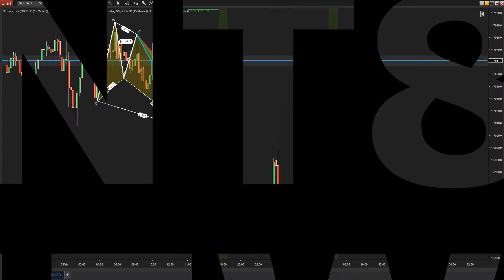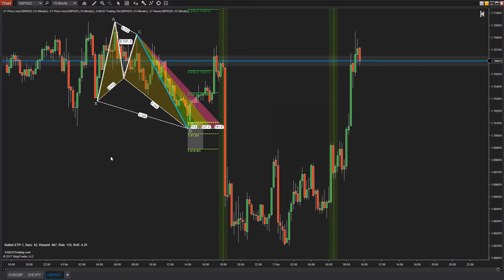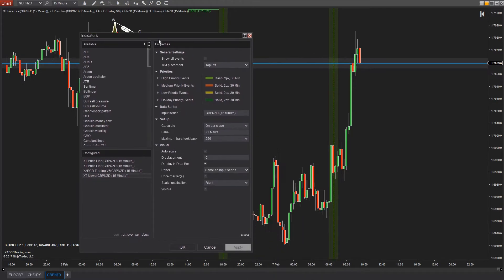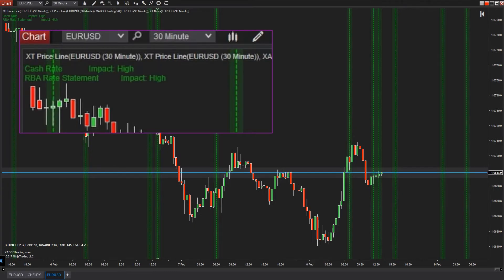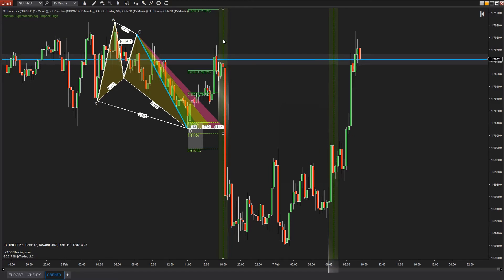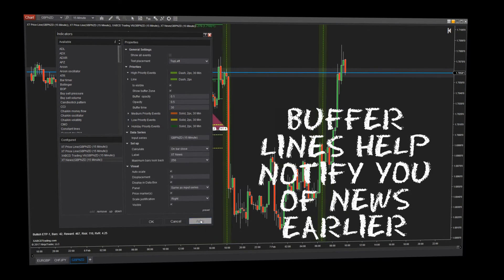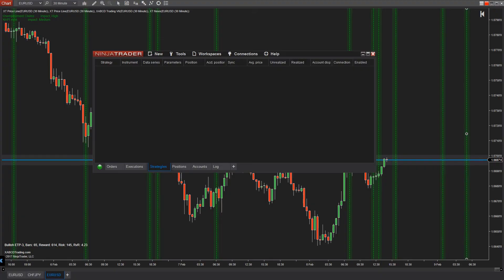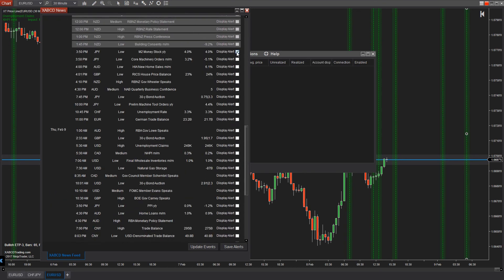Ninjatrader 8 Economic News Indicator [Premium]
Paid $25 (the one you see in the video):
Why do we charge $25?  This is strictly for the development cost.  This indicator is 7262 lines of code and will save you hours of time.

Resources:
Easy to follow step by step guide on overlaying your charts.

Forex trading or future trading with Fibonacci Time has never been easier.

What does 1.5 million patterns look like?

INDICATORS:
NT8 Priceline: